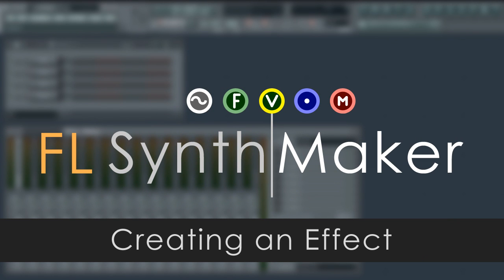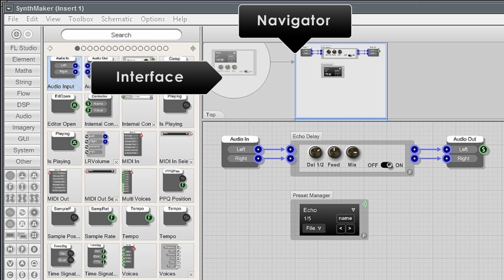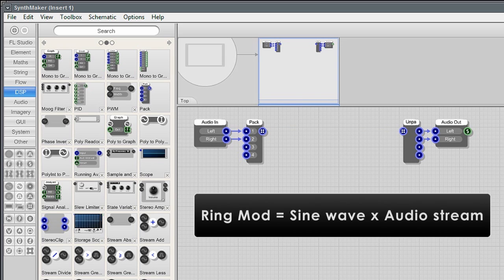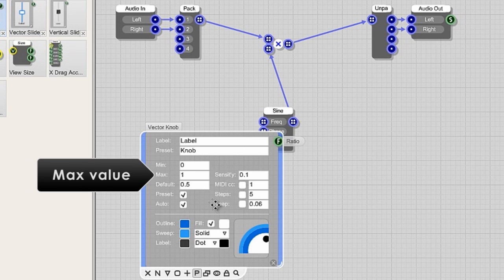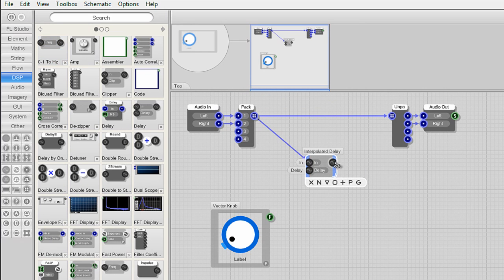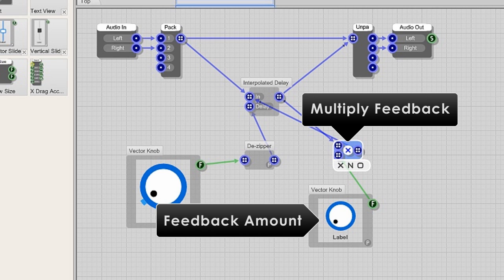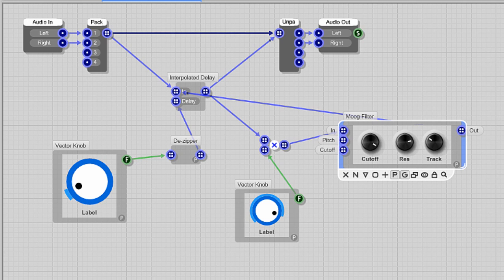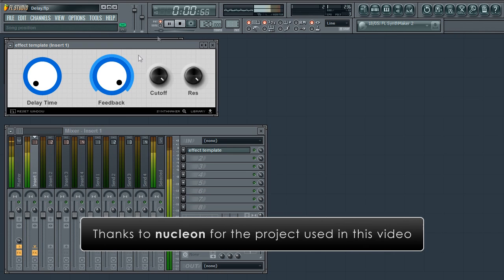FL SynthMaker | Creating Effects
FL SynthMaker is an audio programming application that is used to create virtual instruments, effects & controller plugins without the need to write programming code. The plugins you create in SynthMaker can be used in FL Studio in 'FL Studio native' format and projects can be shared with other SynthMaker users.